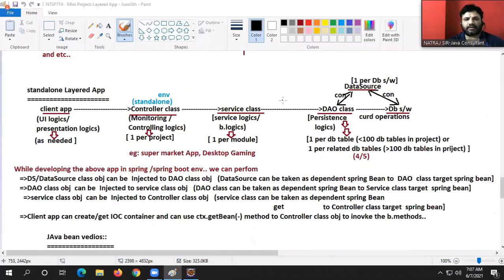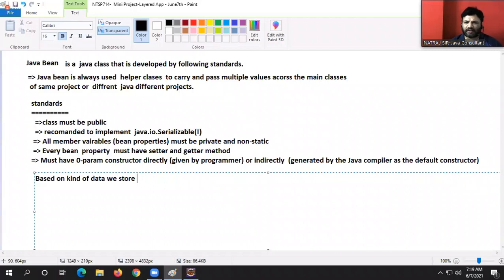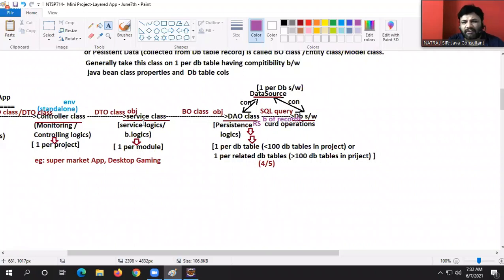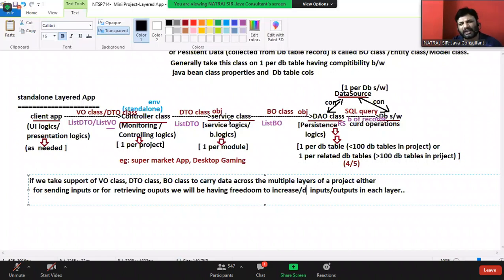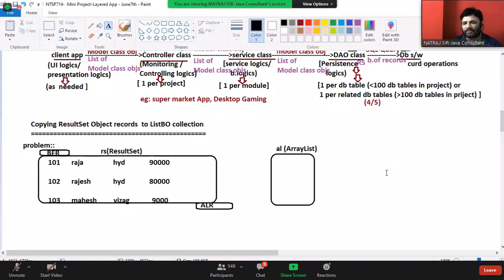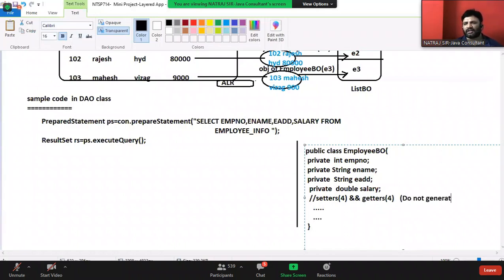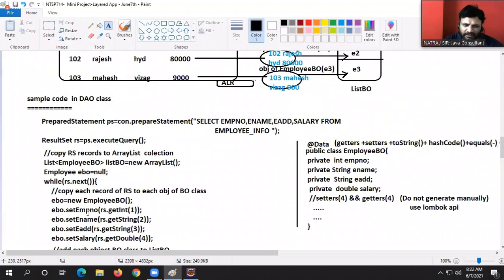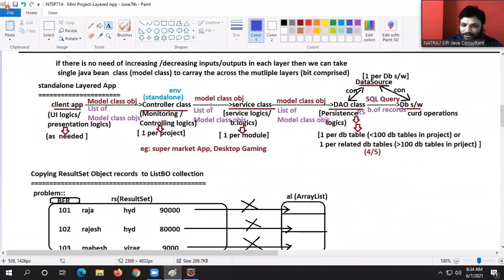Complete Spring Boot & Microservices Development Tutorial | Lecture No : 50 | Smart Java Developer